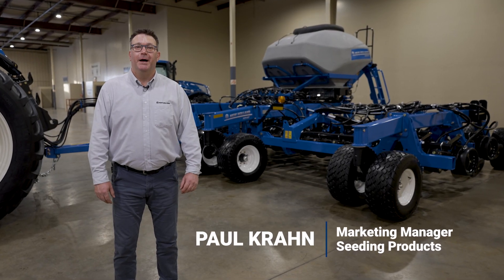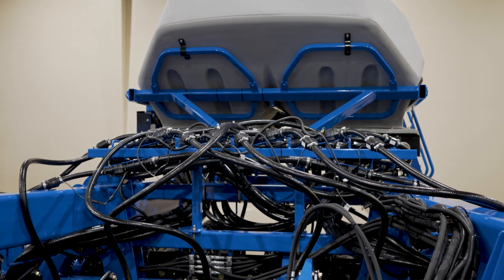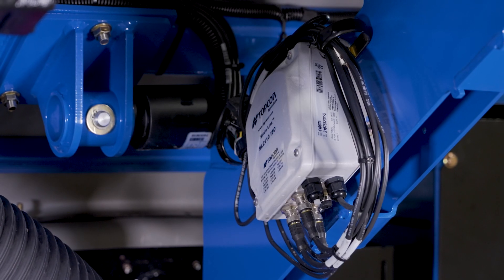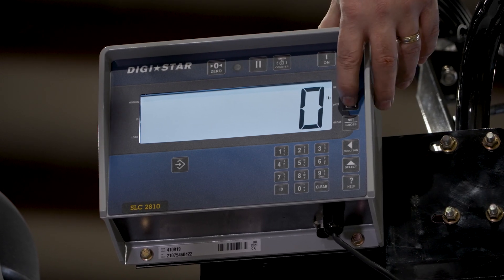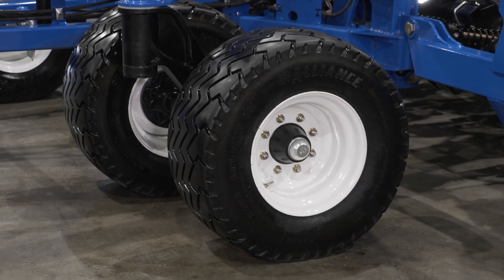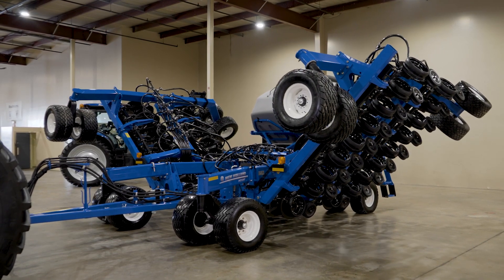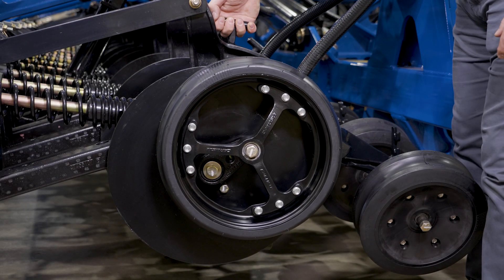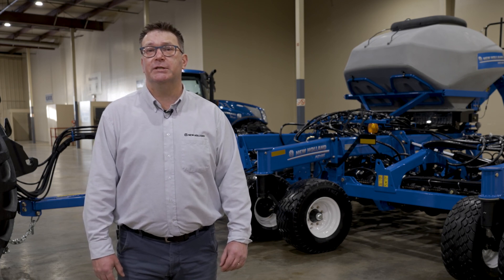2023 P2185 Air Disc Drill - P2085 vs. P2185 Comparison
Differences from the P2085 model to the new P2185 mounted tank single shoot disc drill.